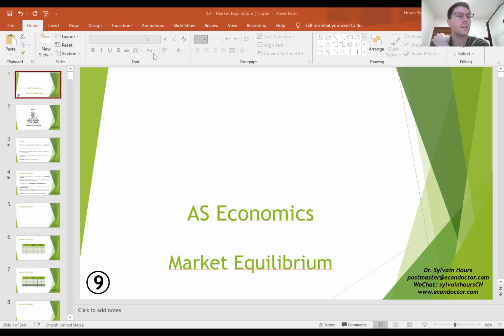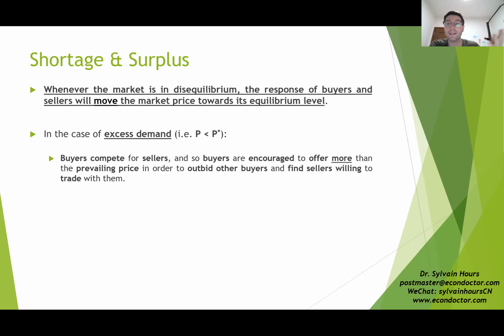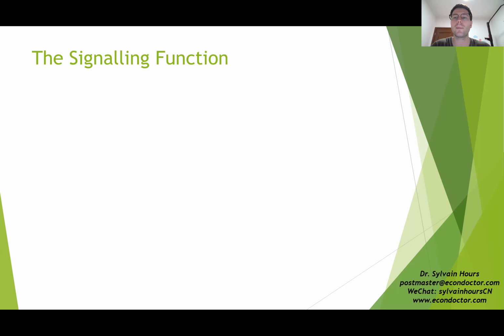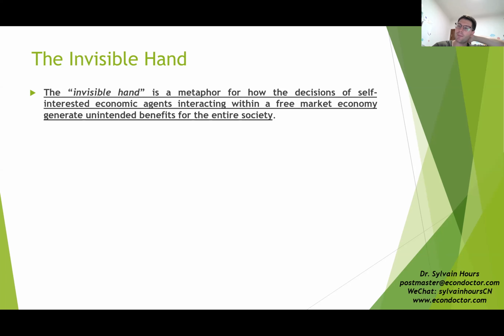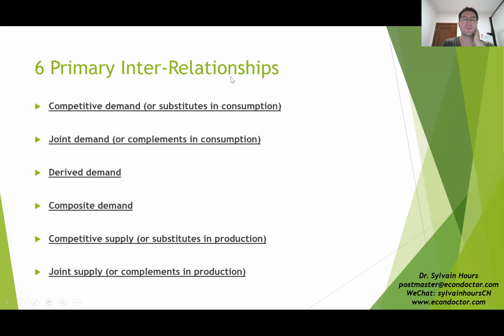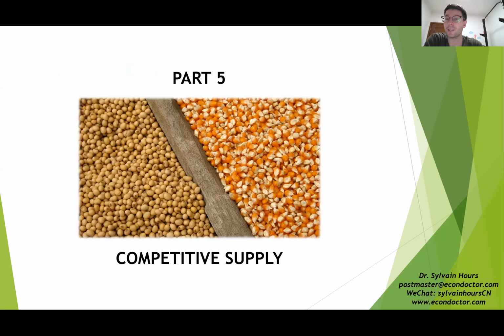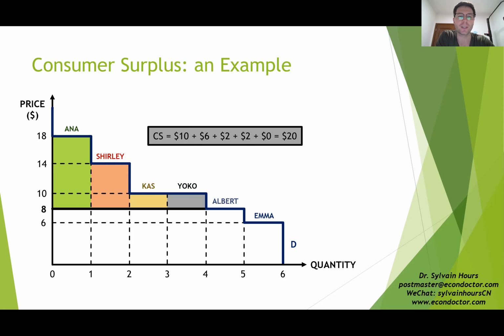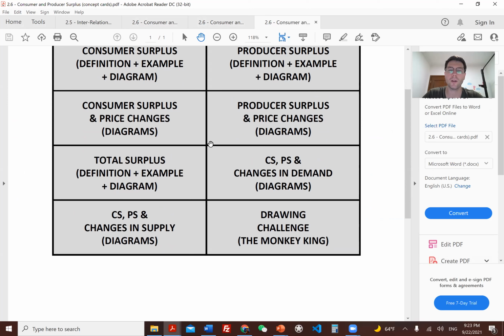AS Level Economics - Market Eq. + Inter-Relationships Between Markets + Consumer & Producer Surplus